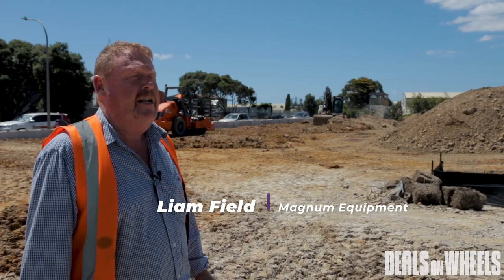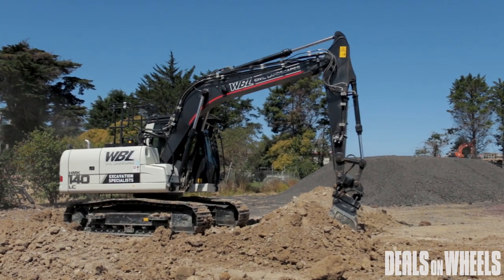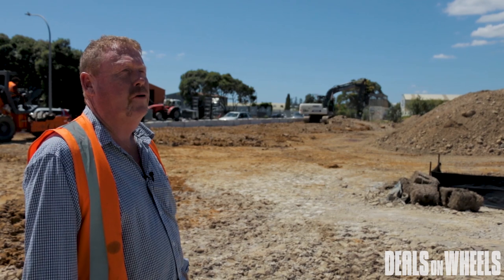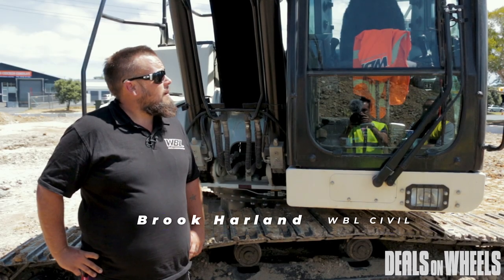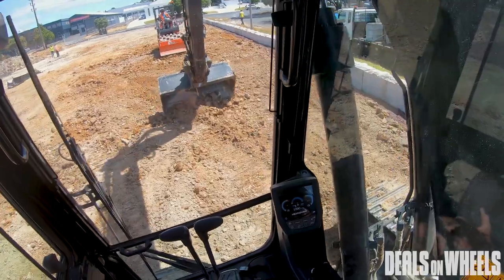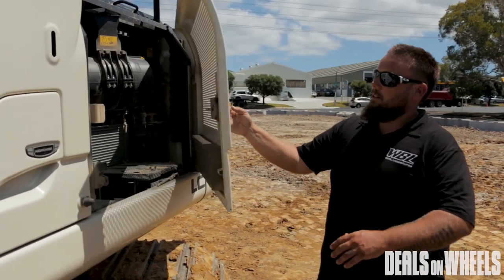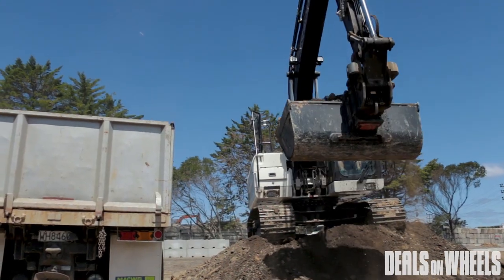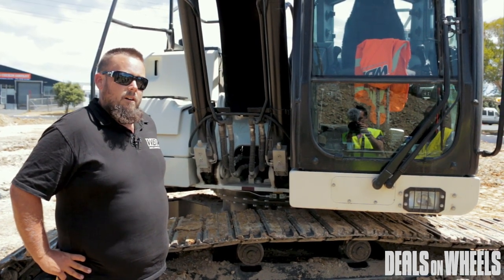Hidromek HMK140LC Tested | Deals on Wheels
Deals on Wheels headed to West Auckland to check out the HİDROMEK HMK140LC in action. WBL Civil Landscapes, who have purchased one of the new Hidromeks, share their thoughts.